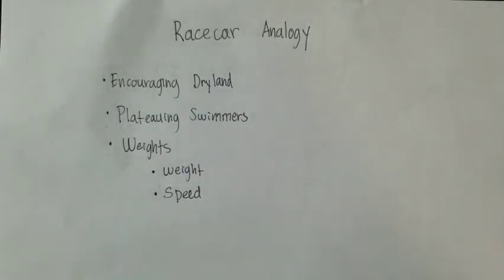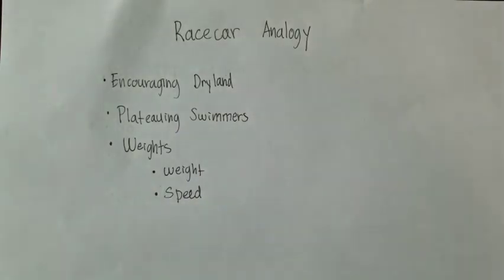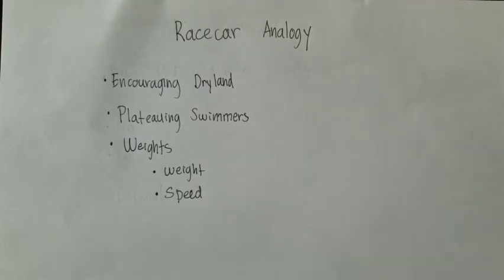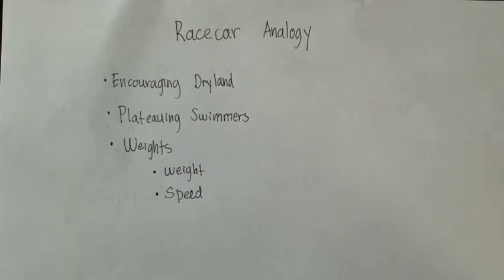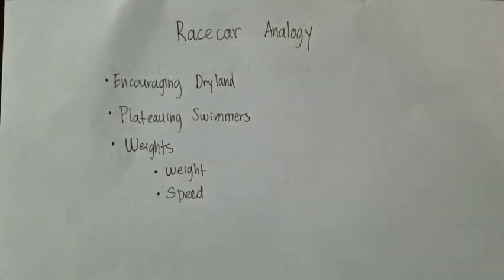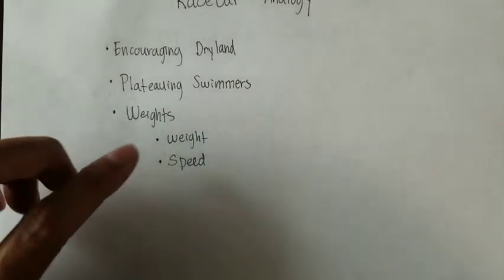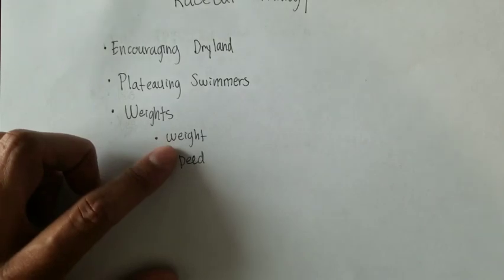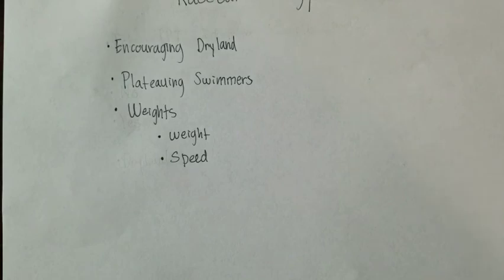Race Car Analogy | Race Pace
Hey, This is your Race Pace Coach. Hoped you enjoyed this video.

Race Pace University | Teachable

If you are interested in learning about Race Pace Training and would like to produce faster swimmers in a shorter period of time, please check out this course and follow me on Youtube "Coach Race Pace"

***Race Pace Workout Spreadsheet***

***Race Pace Target Time Spreadsheet***

***Secret Strategies and Training Tips***

Please leave a comment or video suggestion in the comment box below.

Coach Race Pace is a swim coach and educator on race pace swimming. Coach RP has been coaching since 2004 and have been coaching race pace since 2012. He developed his own personalized way of coaching race pace training.

Please check out my book if you want to learn more about how I coach race pace training and use race pace to develop high level swimmers in a short period of time.

If you have any questions or suggestions, please leave them in the comments below.

If you want to book a time with me to learn more about Race Pace Training. Please head to my Facebook page and click "Book Now".

***New 902 Swimming Headset(Bone Conduction)Only ***

***Refurbished 902 Swimming Headset(Bone Conduction)Only ***

***New 907 Swimming Headset(Bone Conduction)Only ***

***New 900 Swimming Walkie Talkie For Swimming Headset(Bone Conduction) Only***

***New Swimming Walkie Talkie & 902 Swimming Headset(Bone Conduction) Combo***

***New Swimming Walkie Talkie & 907 Swimming Headset(Bone Conduction) Combo***

***My Book***

Amazon Kindle Book: Secrets of Race Pace Swimming: A Definitive Guide to Implementing Race Pace Training and Produce Faster Competitive Swimmers